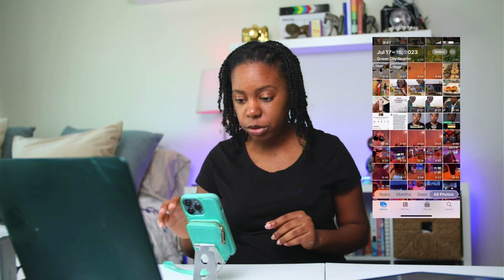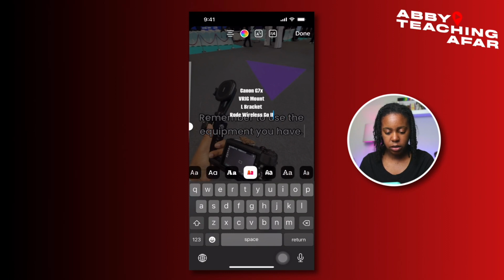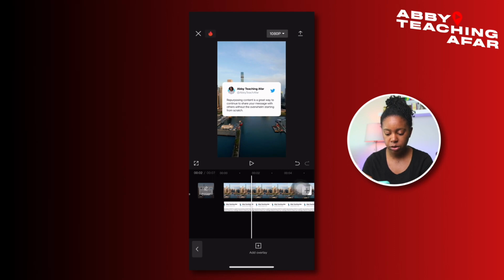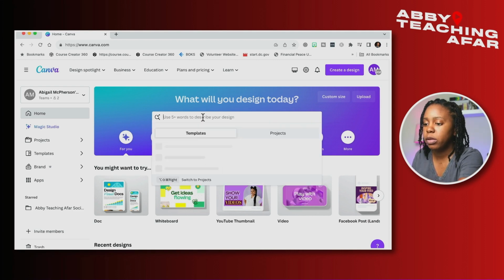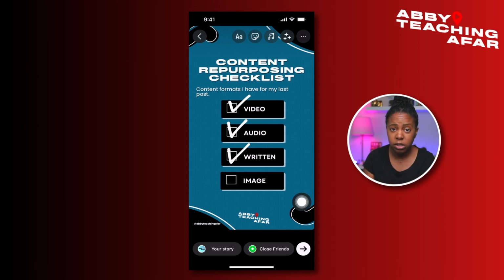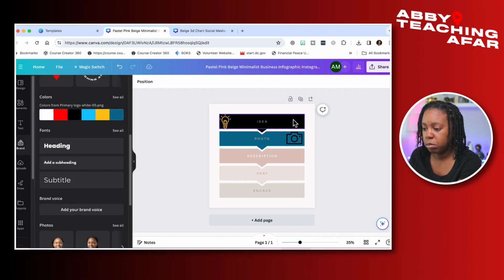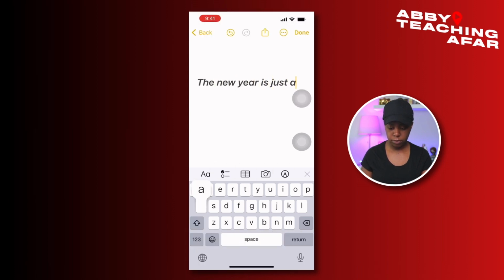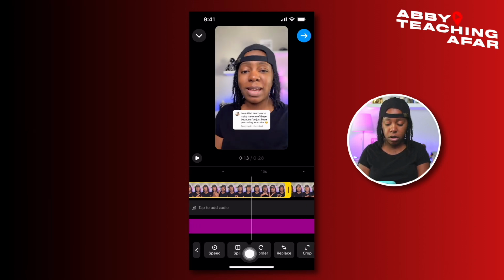The Fastest Way to Make Content in 2026 (Free 3-Hour Masterclass)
Welcome to '30 Days of Content Repurposing Tutorials' where Abby shares time-saving content ideas for busy creators. Abby guides you on how to repurpose your existing content across different formats and platforms including videos, images, text, and more. The series covers a vast range of repurposing techniques from creating infographics and carousels to using Instagram's live features and comments for creating reels. Abby also demonstrates advanced methods like using Canva for animated text and utilizing templates for creating engaging Instagram reels. Join Abby as she delivers practical tips to maximize the impact of your content over a full month, ensuring that your efforts reach a broader audience with minimal effort.

Chapters:
00:00 Introduction to 30 Days of Content Repurposing
00:57 Preparing for the 30-Day Journey
02:49 Day 1: Repurposing Video Content with New Music
09:15 Day 2: Adding Voiceovers and Captions
18:36 Day 3: Adding Text Over Video
28:36 Day 4: Using Green Screen for Images and Graphics
32:50 Day 5: Instagram Remix Feature
39:34 Day 6: Creating Tweet Videos
43:55 Creating Custom Messages with Canva
44:59 Exporting and Downloading Your Designs
45:42 Using CapCut for Further Editing
47:00 Exploring Canva Templates for Tweets
47:46 Creating Tweet Videos with Stock Footage
50:16 Using Two Stories App for Easy Tweet Exports
52:44 Making Quote Graphics with AI in Canva
54:21 Generating Inspirational Quotes with ChatGPT
01:02:35 Creating Instagram Posts from Screenshots
01:07:27 Designing Carousels in Canva
01:16:39 Making Question Graphics in Canva
01:20:55 Creating Lead Magnets in Canva
01:25:30 Designing Newsletters in Canva
01:28:45 Engaging with Your Audience Beyond Social Media
01:29:15 Creating Instagram Posts with CapCut
01:31:28 Adding Animations and Styles to Photos
01:35:07 Exporting and Posting on Instagram
01:37:30 Creating a Checklist Graphic in Canva
01:41:44 Making a Poll in Canva for Instagram
01:48:48 Adding Text Over Photos in Instagram and Canva
01:52:33 Creating Quick Videos with Tips in Instagram
01:59:41 Making Quote Graphics in Canva
02:04:30 Designing Infographics in Canva
02:08:45 Creating Time Lapse Videos in Instagram and CapCut
02:16:04 Tweaking Your Tweet Video for Instagram Reels
02:17:42 Creating Animated Text with Canva and CapCut
02:25:26 Using Instagram Templates for Quick Reels
02:29:58 Creating Text Typing Videos for Instagram Reels
02:35:48 Making Tutorials with Screen Recording
02:40:43 Adding Photos and Videos to Instagram Carousels
02:48:10 Going Live on Instagram for Content Creation
02:55:02 Engaging with Instagram Comments to Create Reels